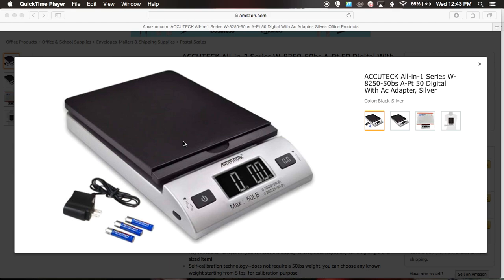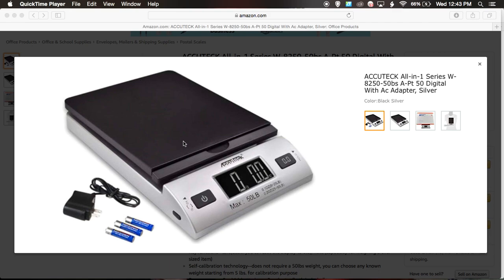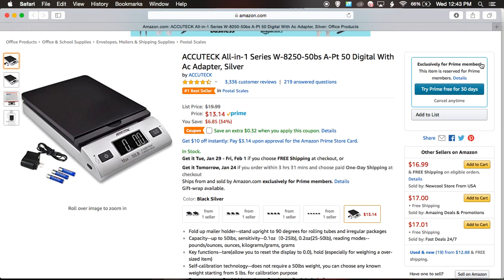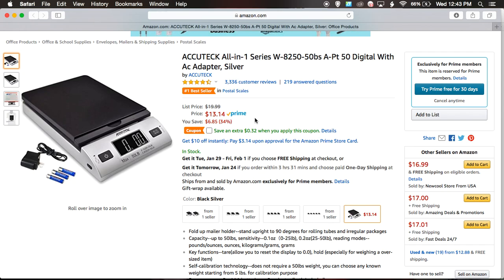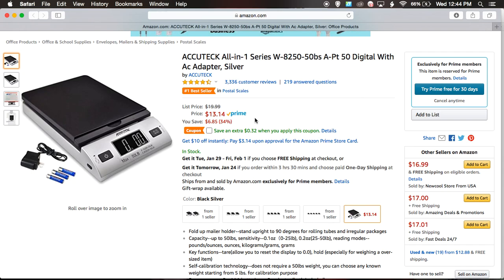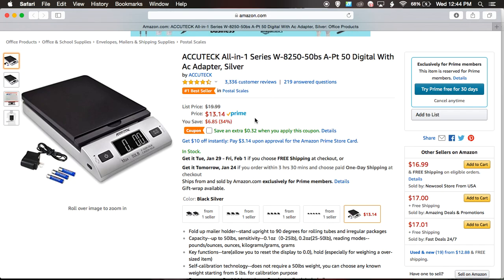ONLY $13.14 WOW! Get this Shipping Scale NOW! Currently On Sale - EBAY/ POSHMARK/ ETSY 2019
Best time to buy. Cheapest Scale.

SHIPPING SCALE I USE